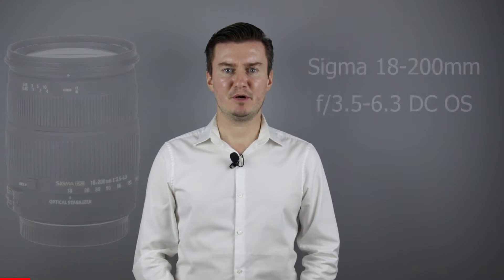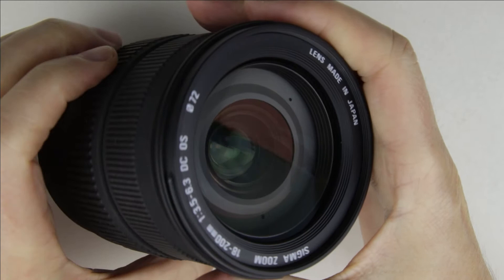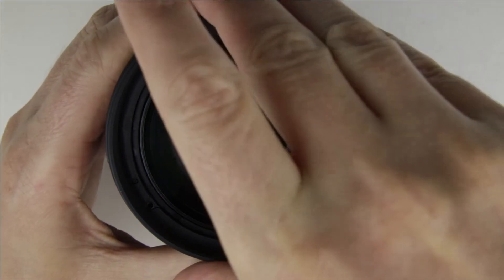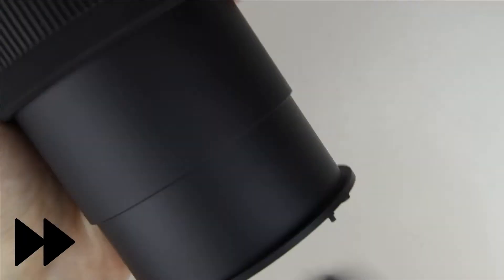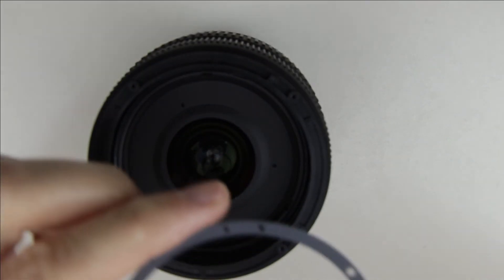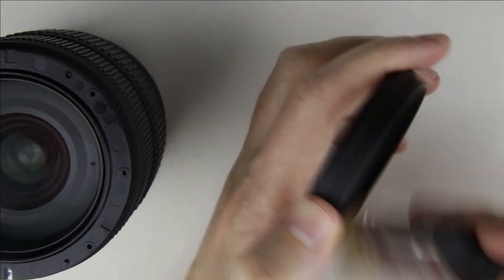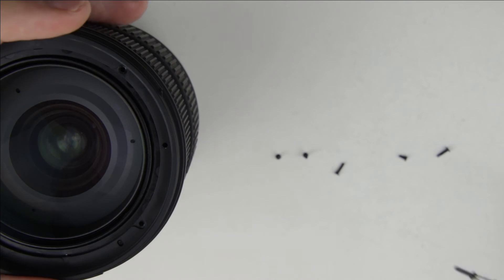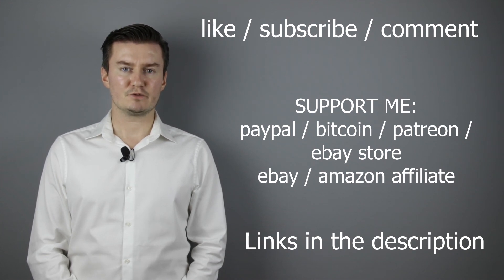Sigma 18-200mm f/3.5-6.3 DC OS - how to clean the lens inside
This video is about cleaning the inside of the Sigma 18-200mm f/3.5-6.3 DC OS lens. The lens had dust behind the front lens element, so in this video the front lens element was removed, the inside of the lens was cleaned, then it was assembled.

UPDATES: n/a

TIMESTAMPS:
- 00:00 Intro
- 00:30 Tools
- 00:59 Like, sub, donate
- 01:30 Disassembly
- 05:40 Clean
- 07:38 Assembly
- 13:12 Outro

- Sigma 18-200mm f3.5-6.3 DC OS assembly after replacing the aperture flat cable with a new one

CRYPTO ADDRESSES:
- Bitcoin (BTC): 18BrF4zDFR32c4zMSMMZPpby2hKdM1nrKE
- Ethereum (Ether): 0x632cB6F5DFf9717946EBDdD7b48C59F9fe547d46
- Bitcoin Cash (BCH): qq42ha793y74dapfyksa3y42c67z6zf5avvj37utyh
- Litecoin (LTC): LepXkmnW2HyiGQGyGcmRMuFmYYcxg4wak5
- Bitcoin SV (BSV): 1LaLoWX2n14ou6PNzbA3QsFZXjdSu2kQQY

TOOLS I USED (ebay /// aliexpress link):
- Lens opening tool